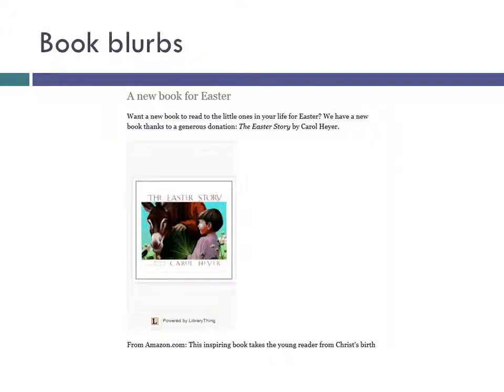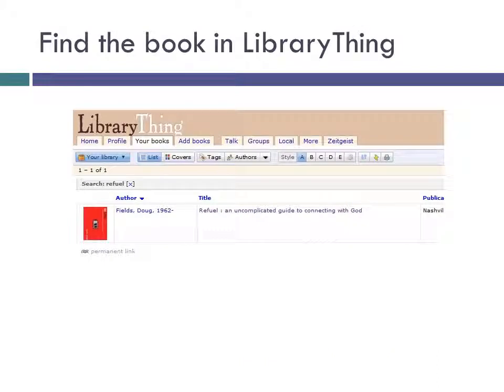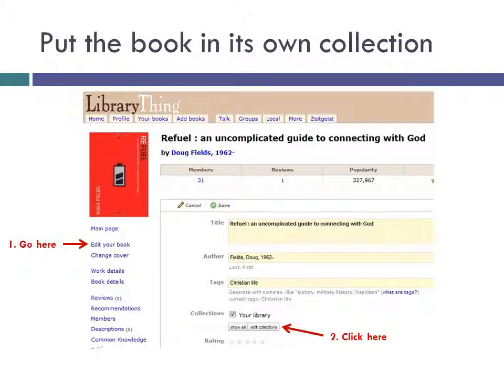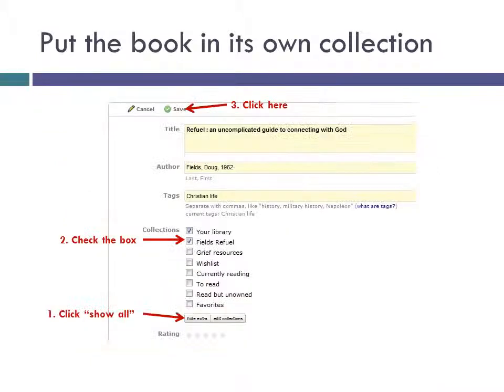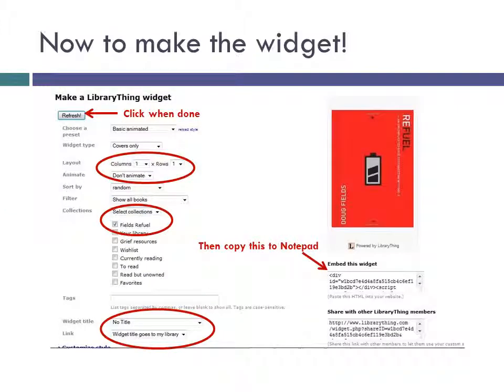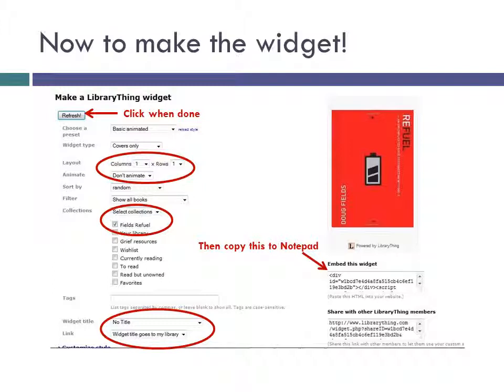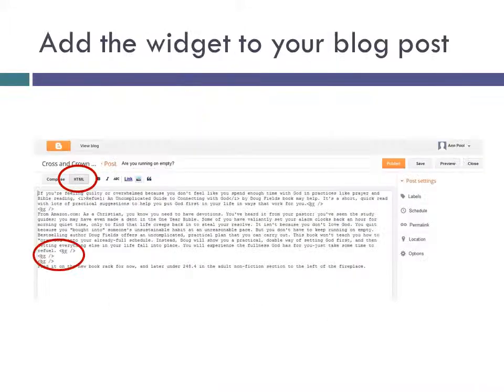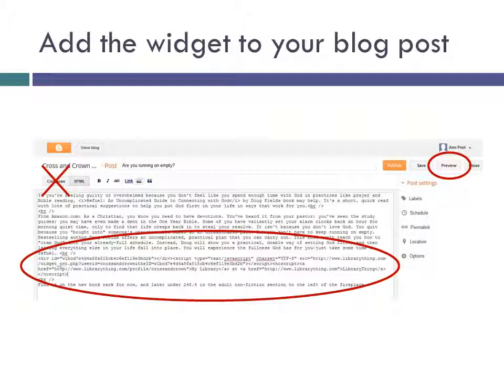Using LibraryThing Widgets to Create a Book Blurb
LibraryThing's blog widget will display book lists on your website, but it's good for more than just lists! You can also make a list containing just one book, and use it to show a picture of a book you're reviewing. When someone clicks on the image of the book, they'll get more information about it. This is my favorite way to liven up the front page of the website by breaking up the text with some color. Watch this video to learn how.